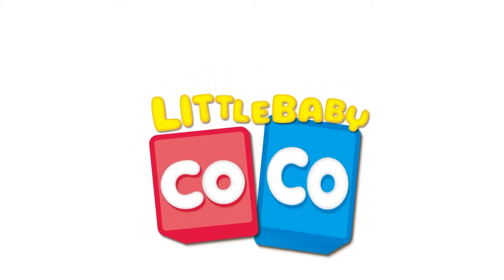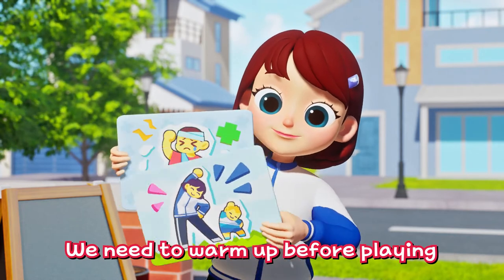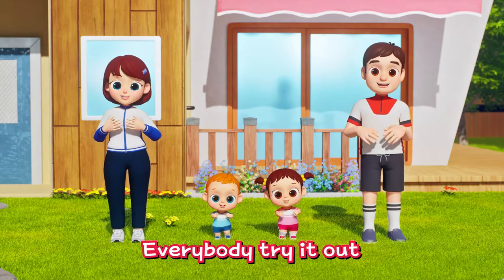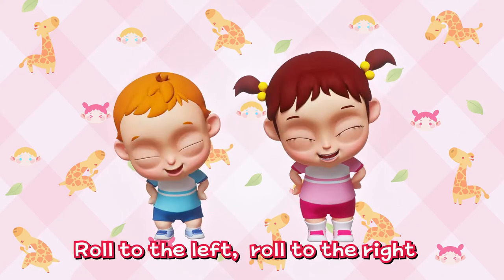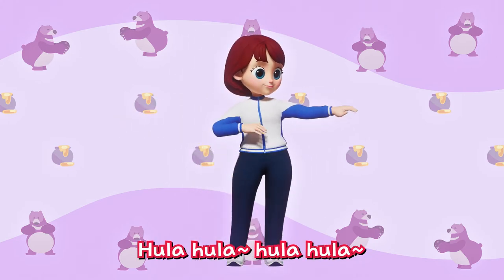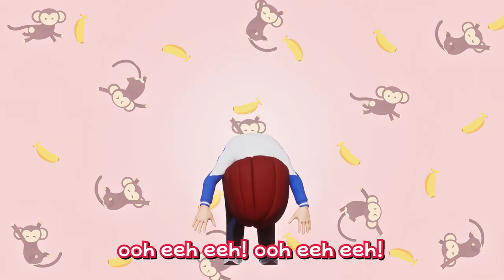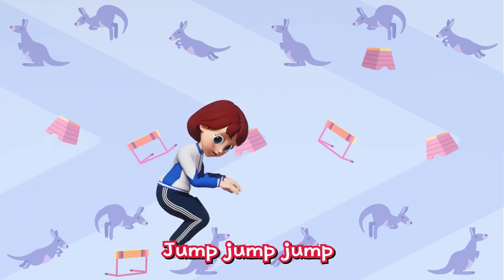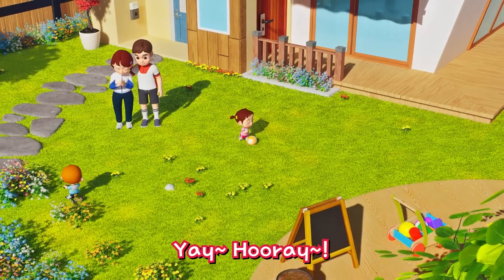[Littlebaby COCO] Fun Exercise🤸 | Preschool Song🎶 | Stretching | Animals | Play | Nursery Rhymes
👶Sing with Little Baby Coco🎶
Let's warm up🤸 with Coco! One, two! One, two!